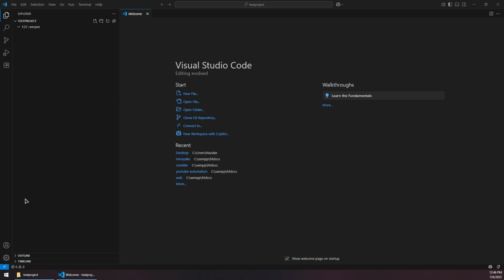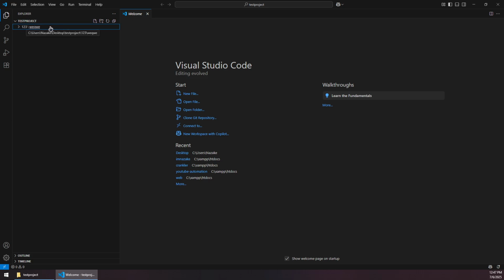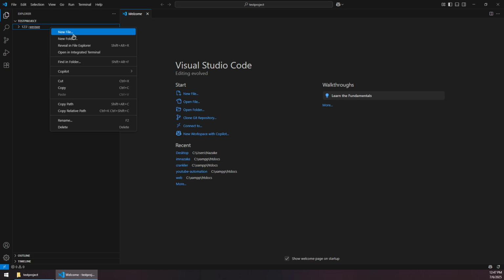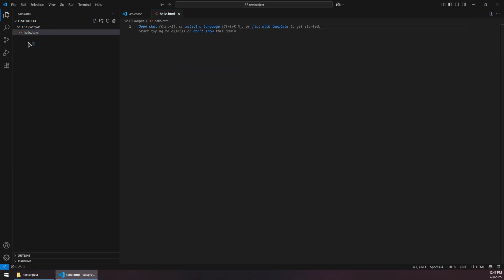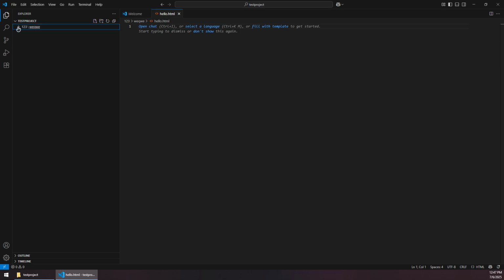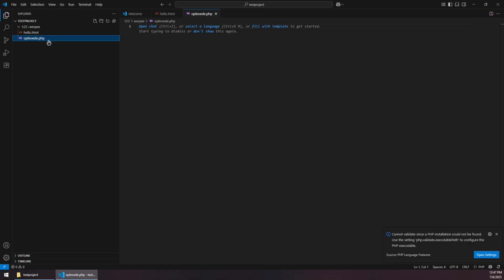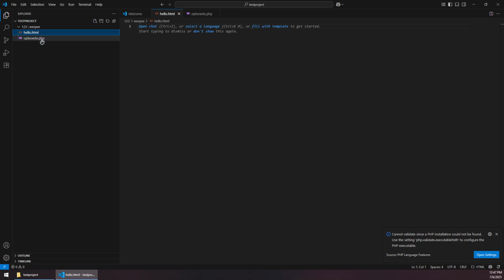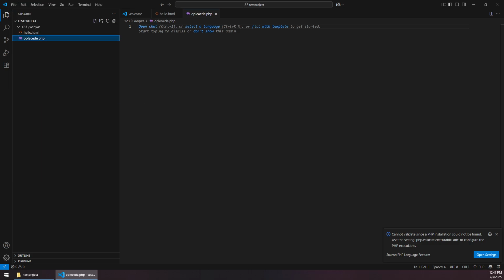How To Create a New Files in VS Code (Full Guide)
Learn how to create new files in VS Code with this step-by-step guide! Whether you're a beginner or an experienced developer, this tutorial covers everything from basic file creation to advanced shortcuts. Boost your productivity and streamline your workflow with these essential VS Code tips.